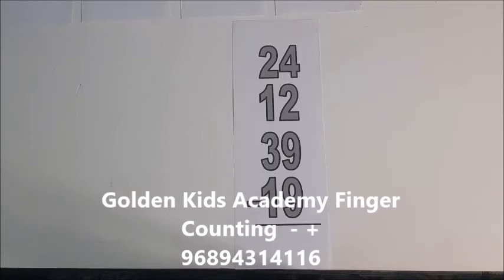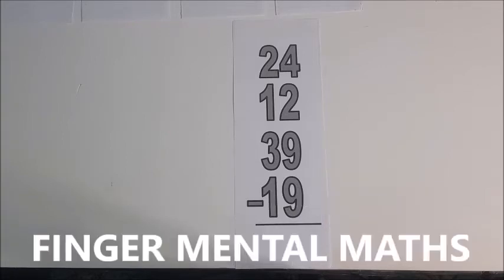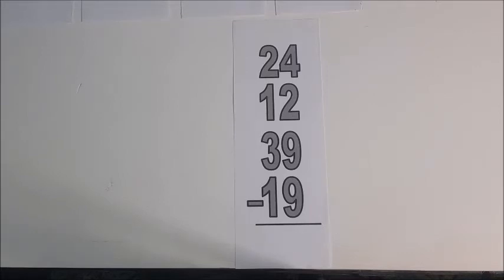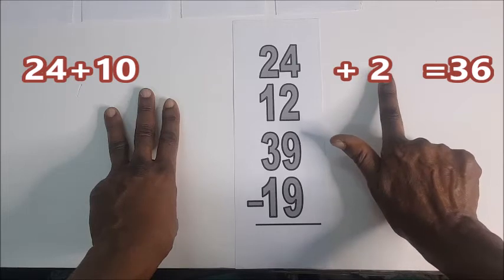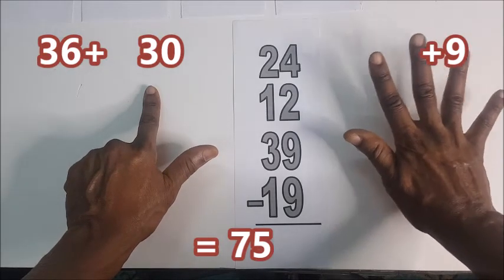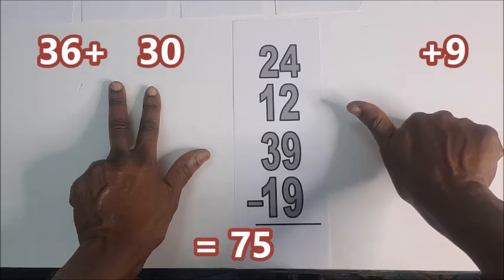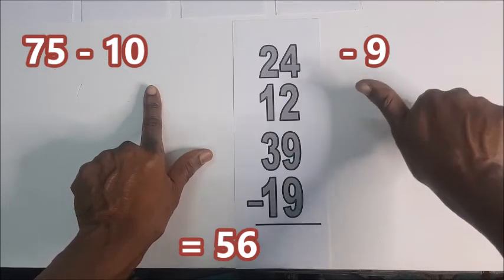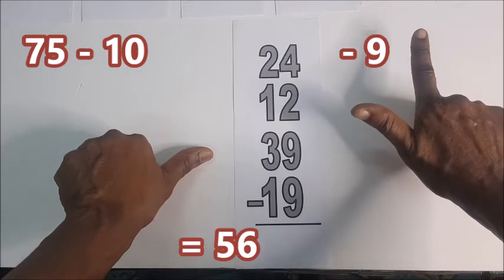Finger Counting MENTAL MATHs 1